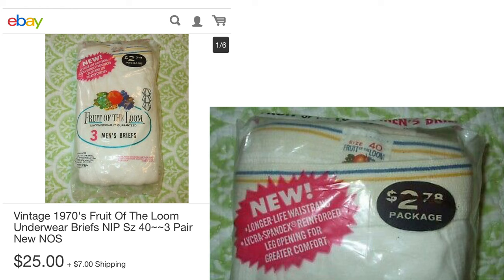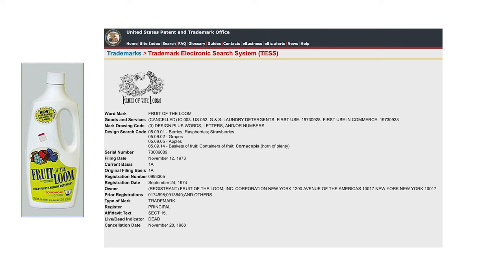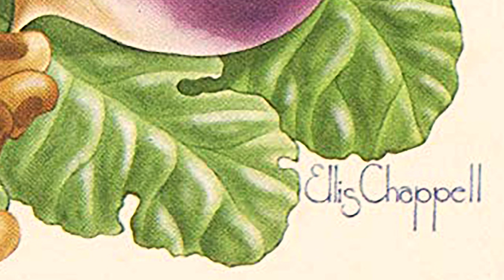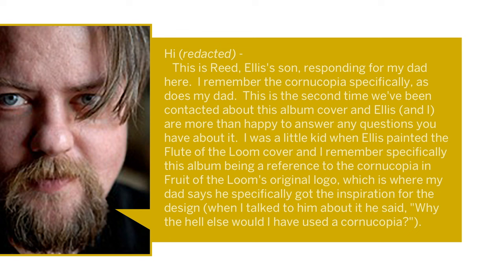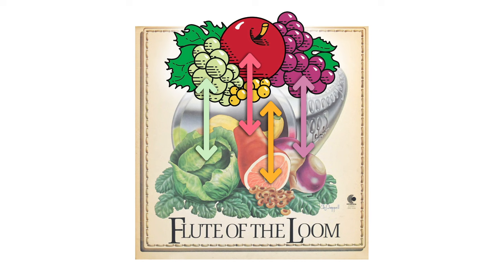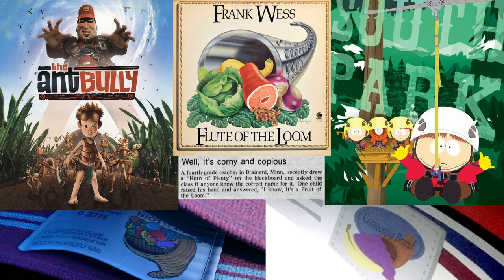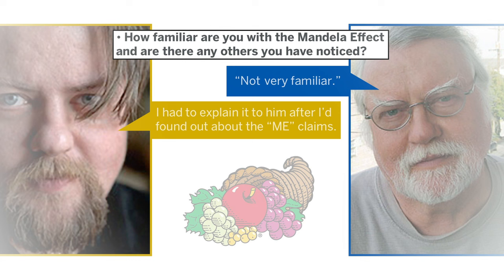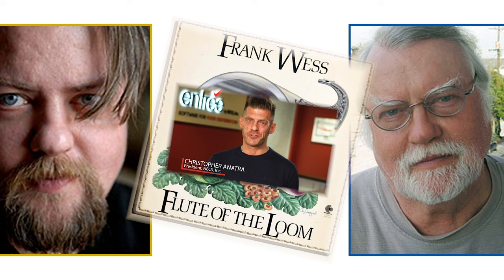Fruit of the Loom FOLLOW-UP Mandela Effect